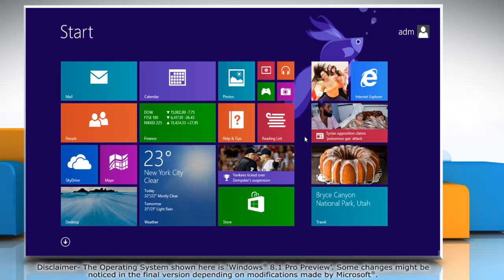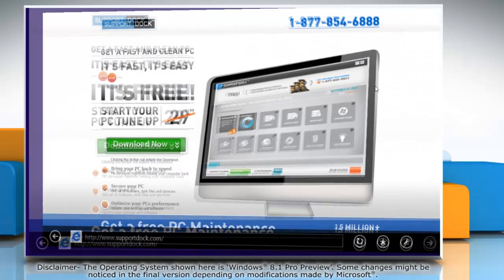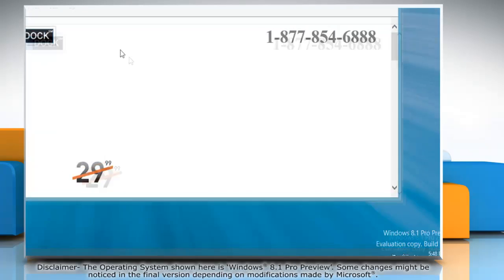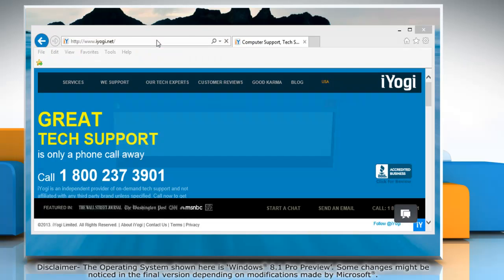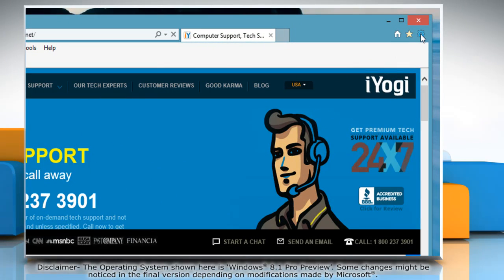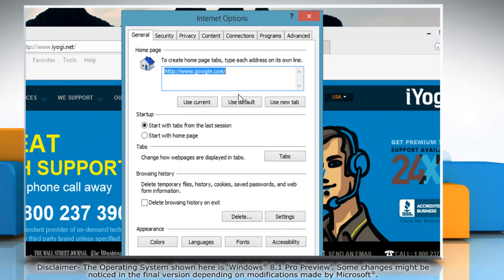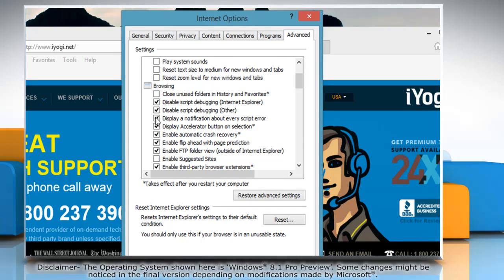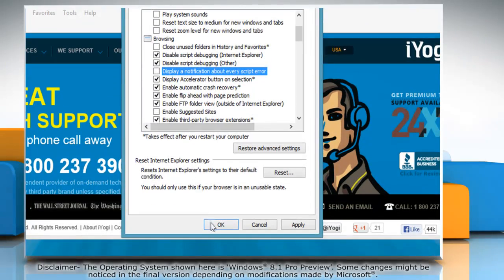How to Disable Script Error Notification in Internet Explorer® 11 on Windows® 8.1 PC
Looking for methods to disable Script Error Notification in Internet Explorer® 11 on a Windows® 8.1 PC, just follow the easy steps shown in this video.